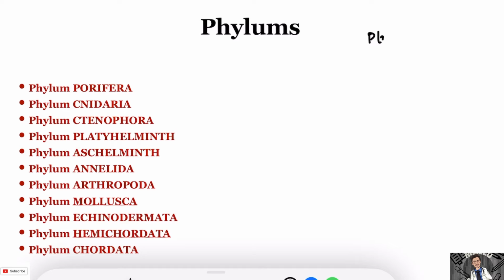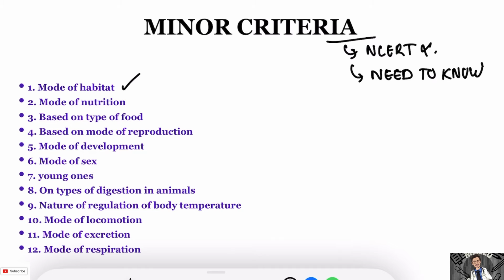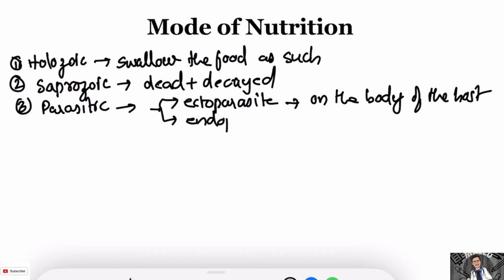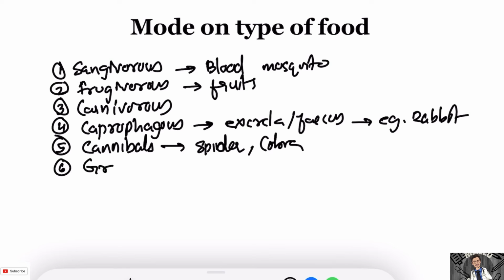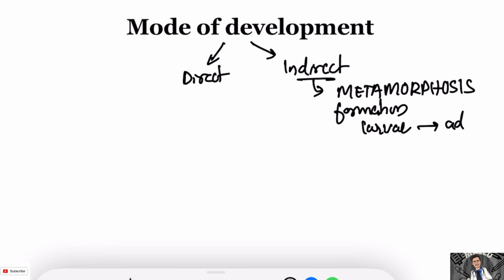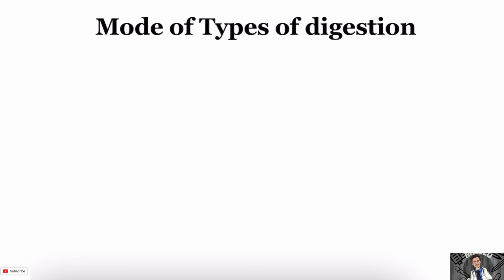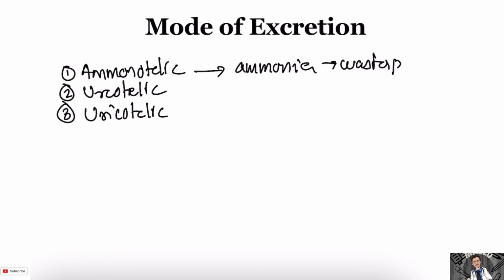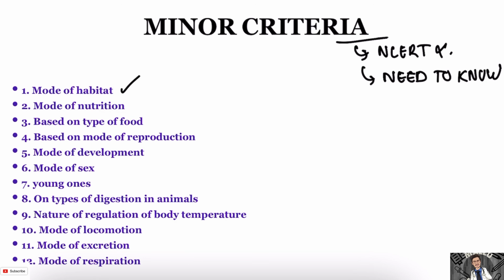ANIMAL KINGDOM PLUS ONE | PART ONE | CLASSIFICATION | DETAILED EXPLANATION | NEET ESSENTIAL